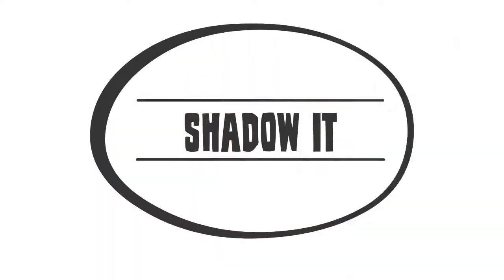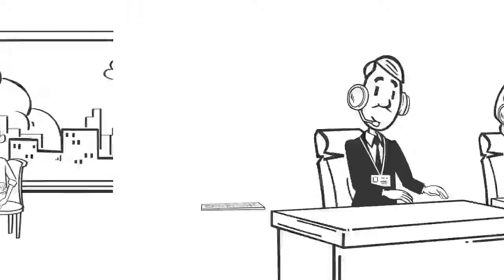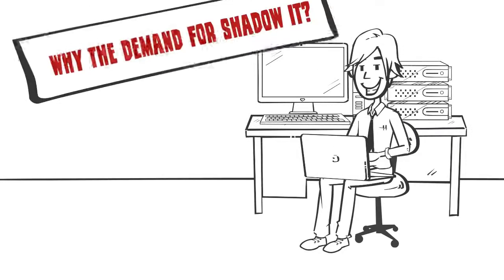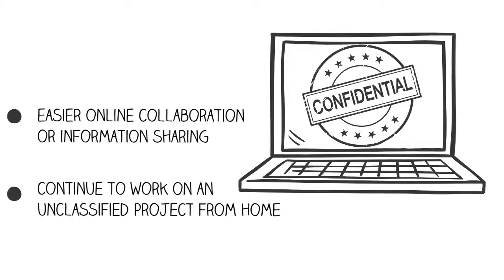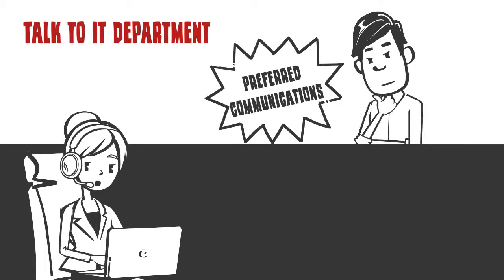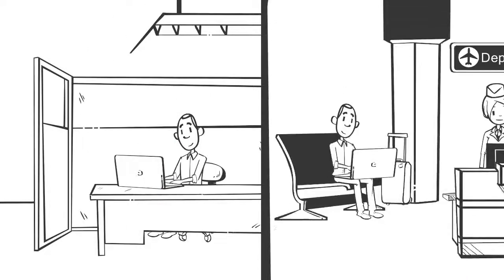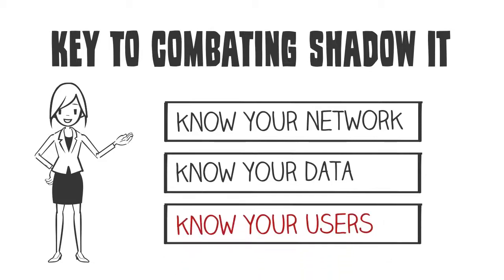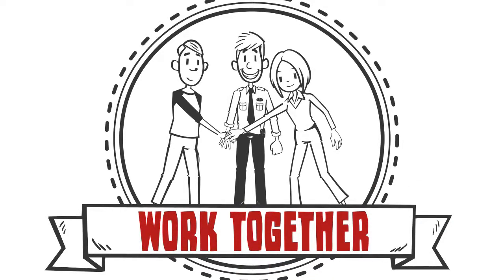What is Shadow IT?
Employees have gone rogue with IT devices as long as employers have had personal computers and networks. Here's how IT professionals, security professionals and employees can work together to ensure the work gets done in a secure environment.